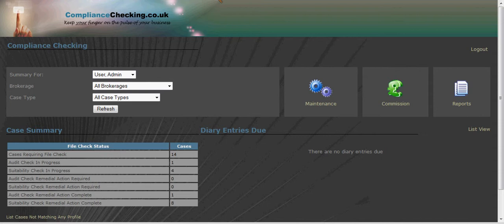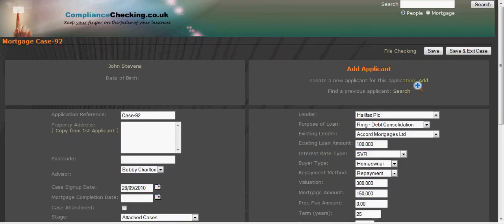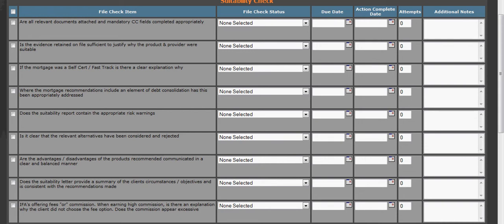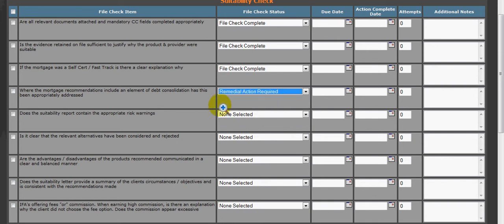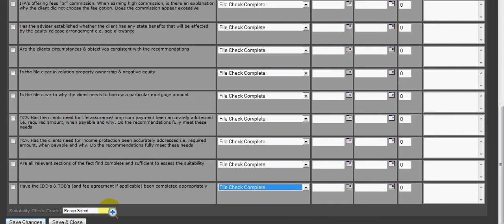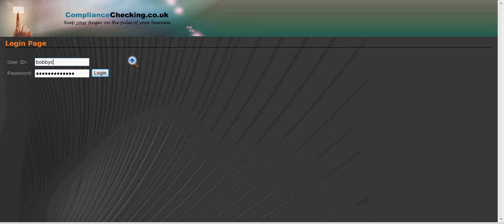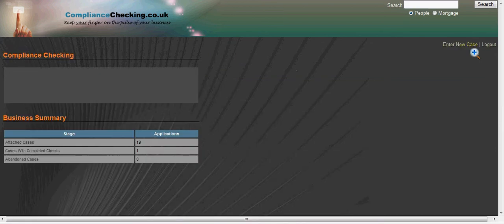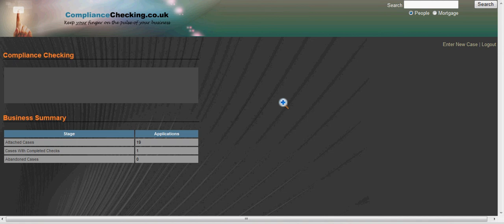Tutorial 2 How Complaince Checking Checks Files.avi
How a Compliance Officer checks a file after it has been added to the system by a broker and selected for checking.